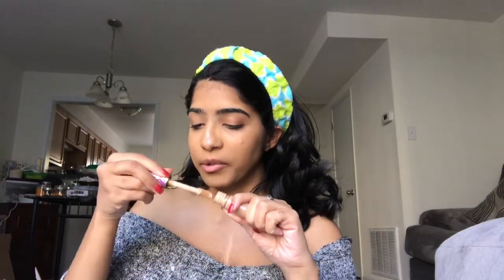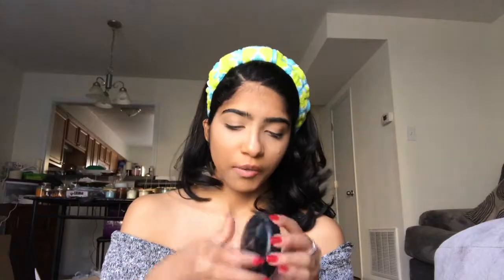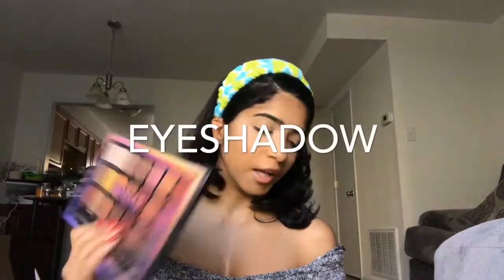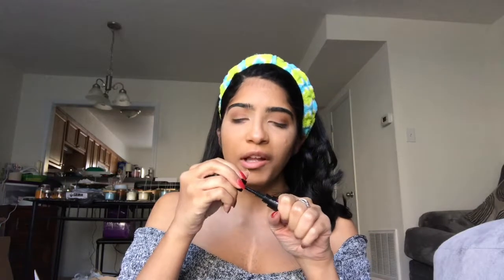MY WINTER MAKEUP LOOK | JaylahMarshae